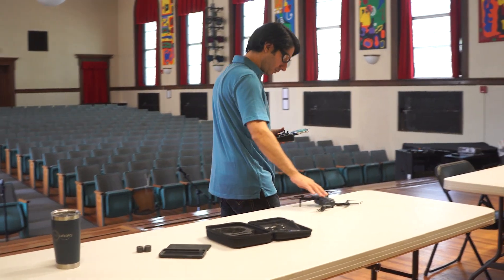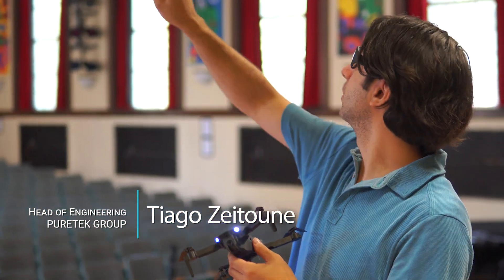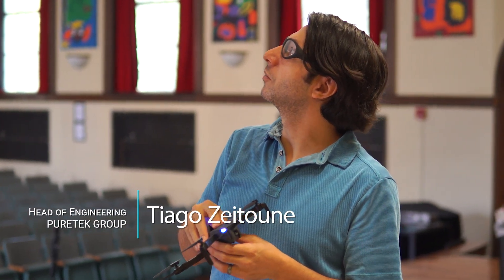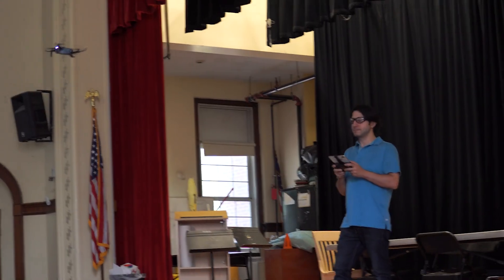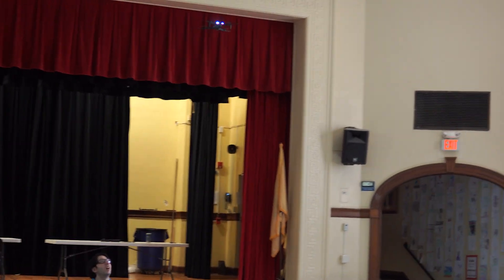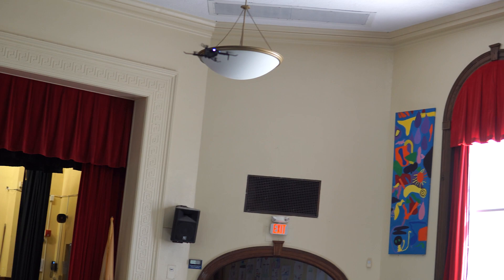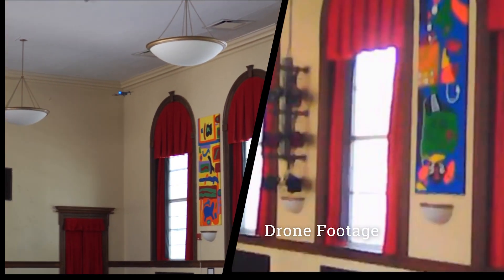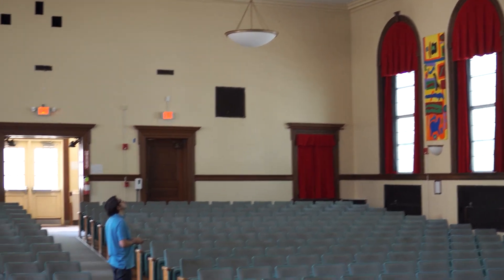PureTek Engineering: Using Drones to Access the Inaccessible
In this video, PureTek Group's head engineer, Tiago Zeitoune, shows how we use drones to get visual access to inaccessible areas such as inside a chandelier hung above theater seating.  Drone technology provides access to other hard-to-see areas such as rigging points, mounting locations, and more.

We pride ourselves on exceeding the goals of clients and are constantly engineering creative solutions to create comprehensive designs and deliver smoothly run projects.